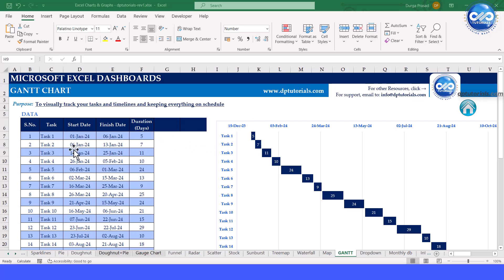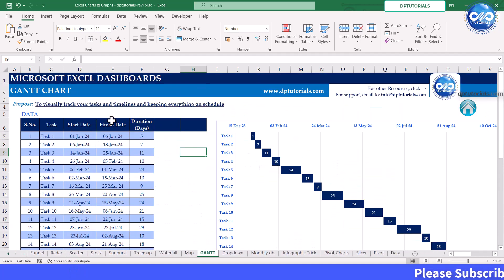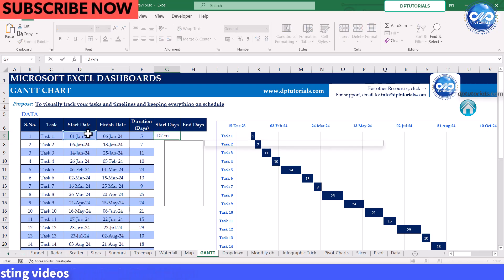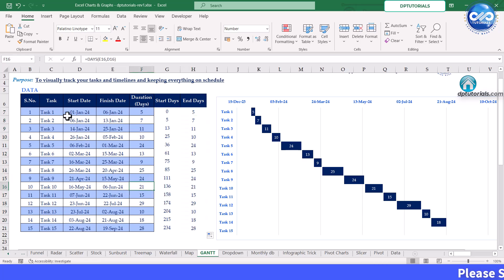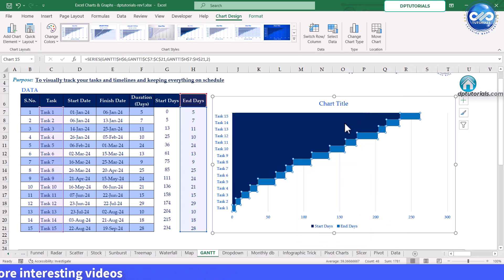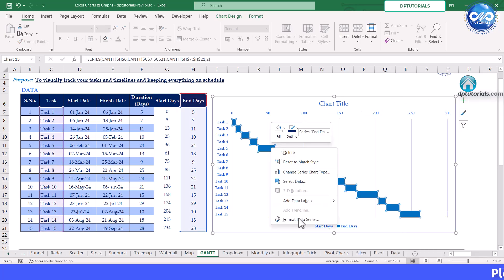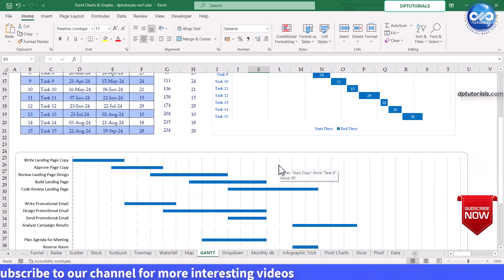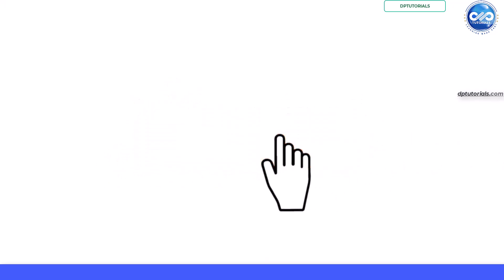How to Create a Gantt Chart in Excel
In today’s video, I’ll show you how to create a Gantt Chart in Excel to visually track your tasks and timelines. This is perfect for project management and keeping everything on schedule.

To get started, let’s take a look at our dataset. Here, we have:

The task name,
Start and finish dates,
And the duration of each task in days.

This data will form the foundation of our Gantt Chart.

Now, to create the Gantt Char

Don't miss out on the fun, learning, and inspiration!

💡 **About dptutorials:**

dptutorials is your go-to place for project management related tools like Oracle Primavera P6, Microsoft Project including necessary business skills/tools like Microsoft Office, through easy learning tutorials and thus making your work pleasurable and productive.Join our community for sharing valuable knowledge to the project management industry.

1. Amazon [India]
2. Flipkart

and show your support!

Follow us on [Social Media Platform] for behind-the-scenes, updates, and more!

Thank you for your support! Let's create, learn, and have fun together! 🚀✨